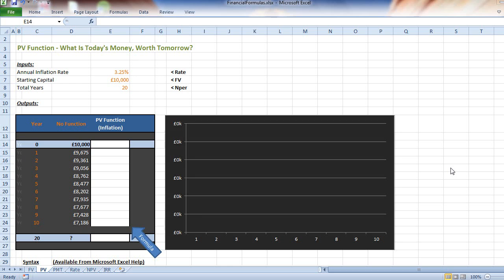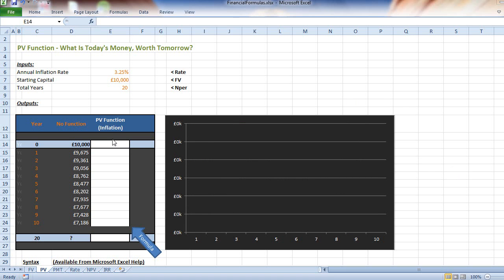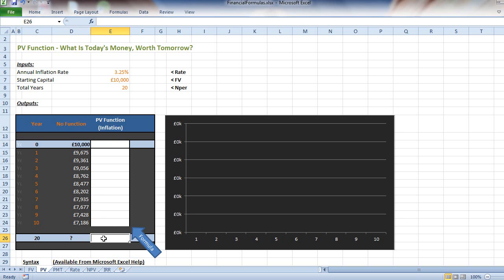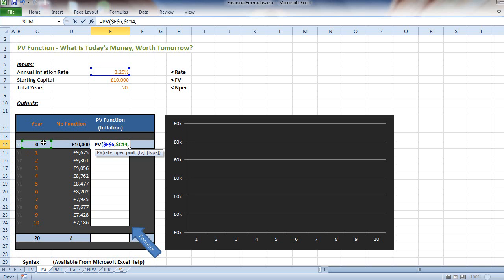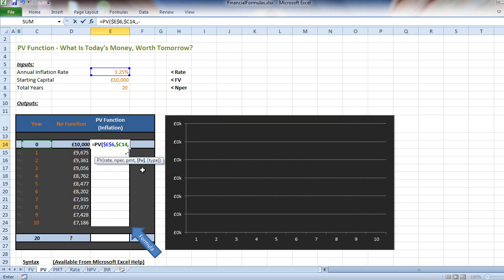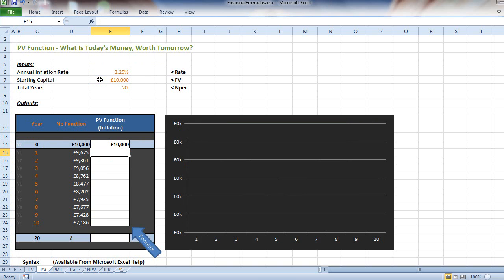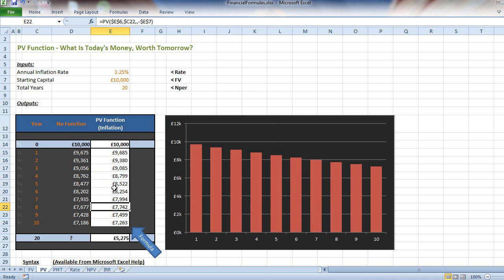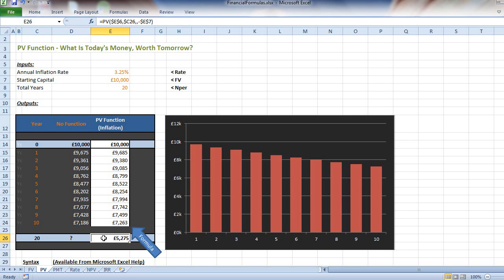What Is Present Value? - Excel Tutorial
What is present value? How to calculate present value. Excel PV function formula. How to calculate present value in Excel. Discounted cash flow. Discounting monetary value.